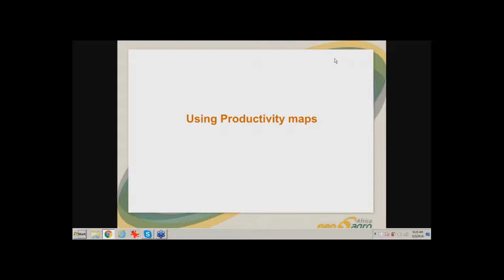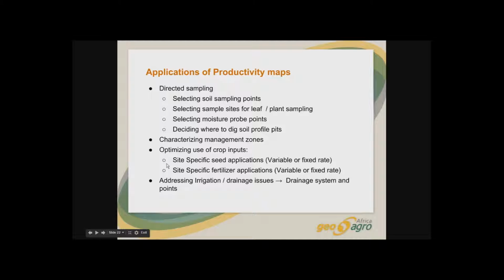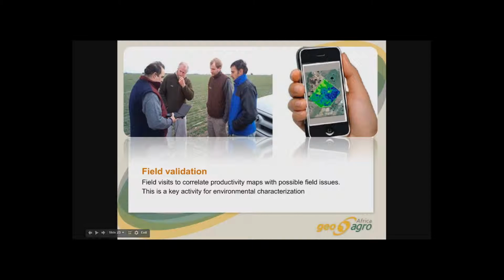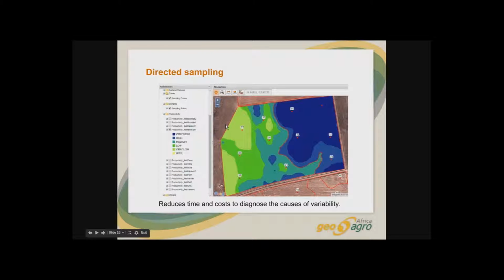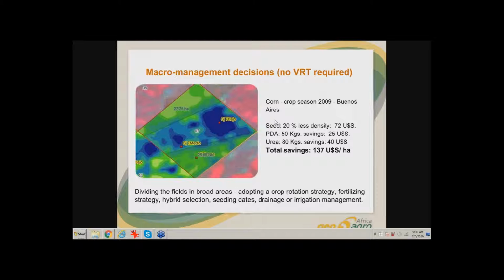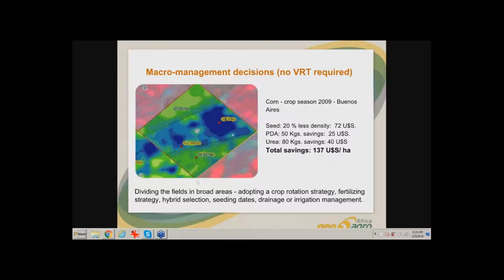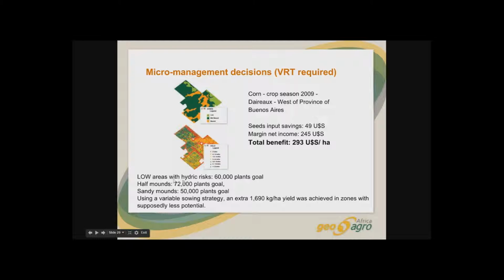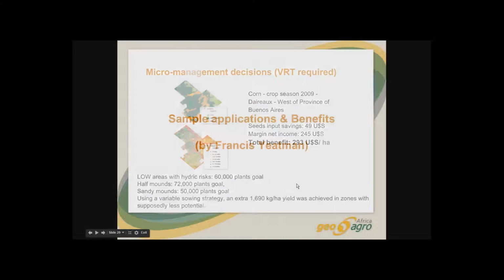Productivity Map - Using productivity maps